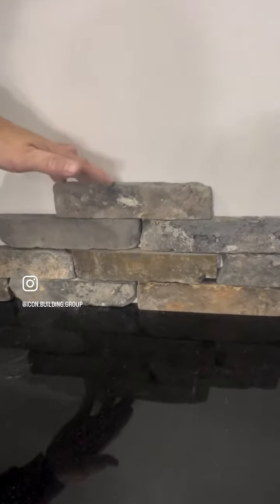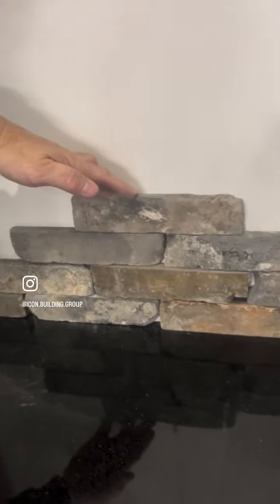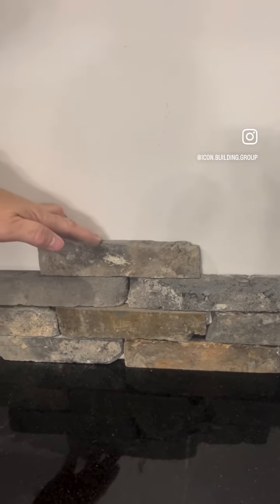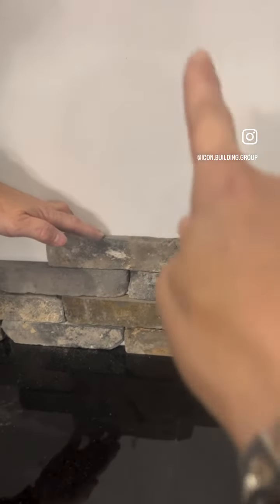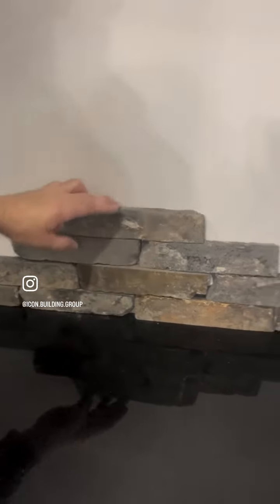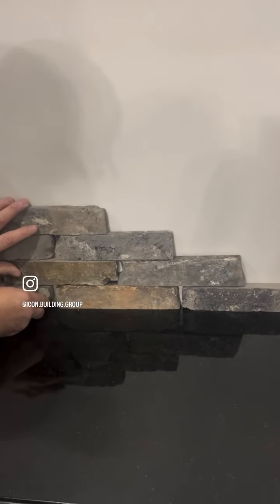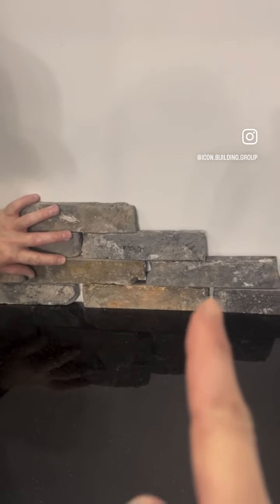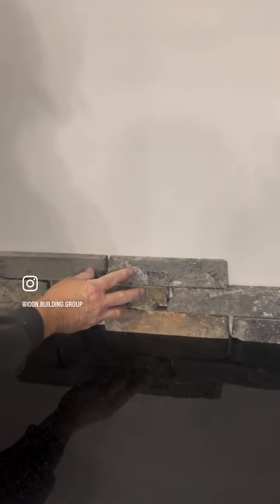Stone, Brick or Reclaimed Wood Backsplashes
Are you thinking about installing a brick, stone or reclaimed wood backsplash? Then you won’t want to miss this video!